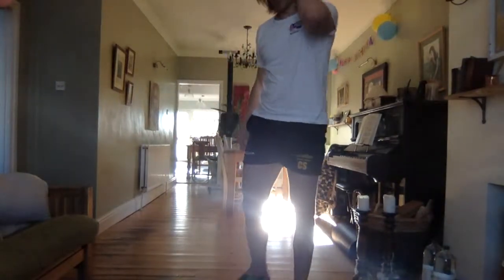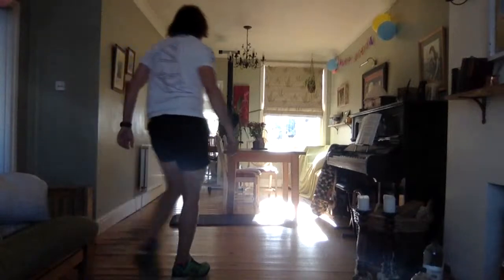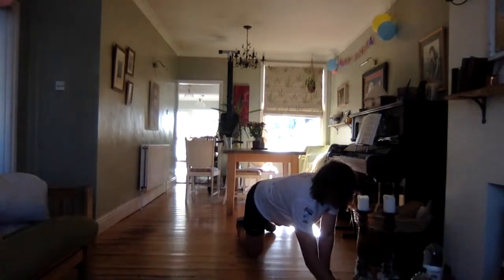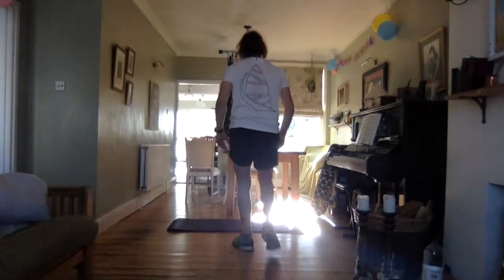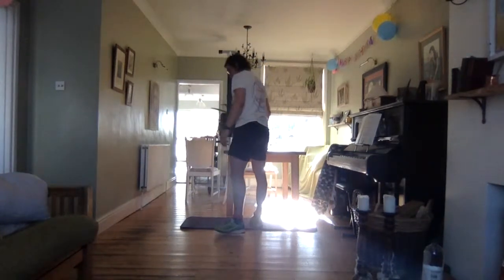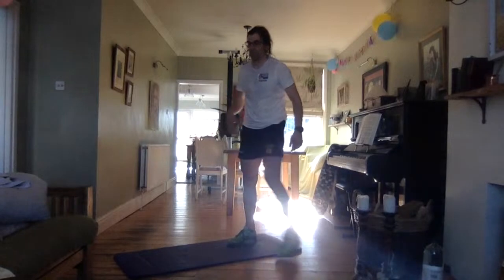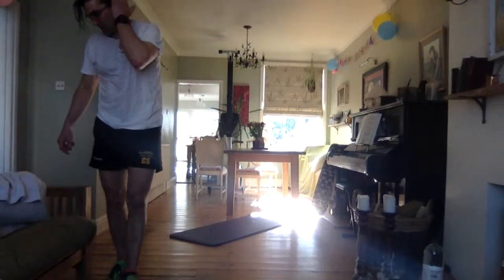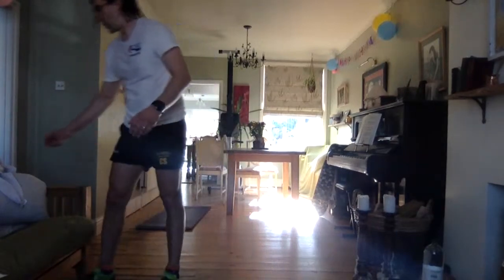Workout Wednesday - Youth - April 1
Chris Szedlak from the University of Southampton's Sport and Wellbeing department delivers a 30-minute home workout for youth sailors.